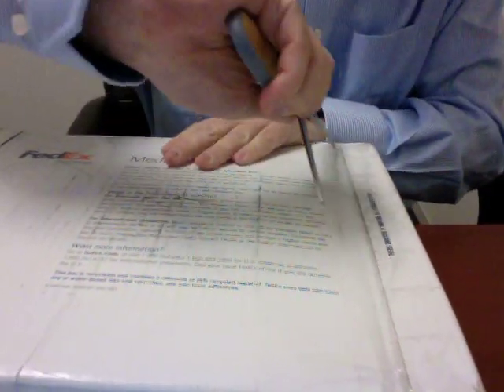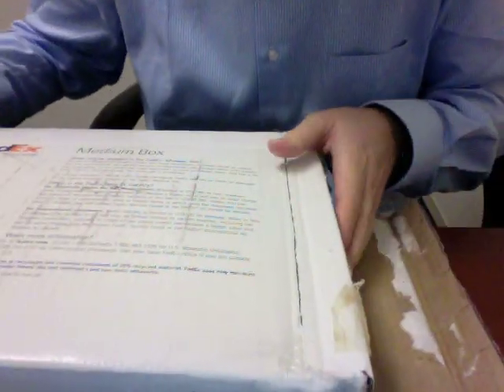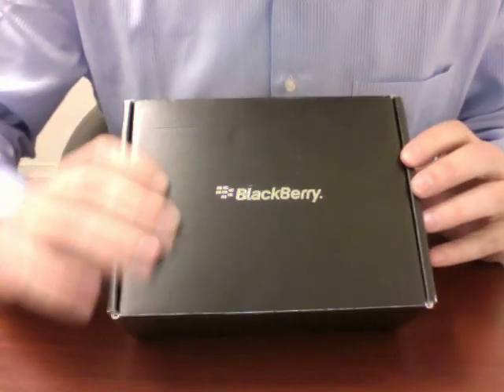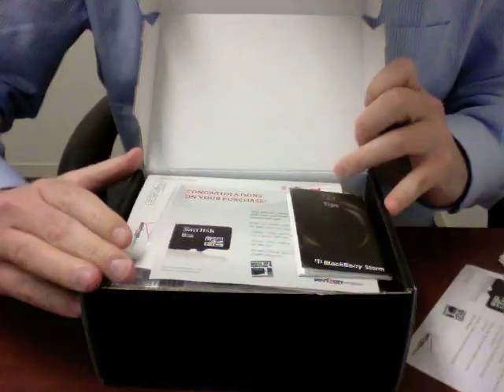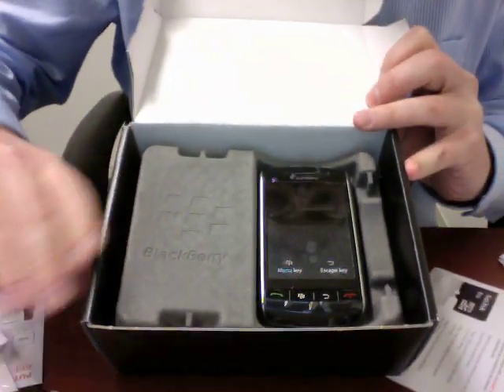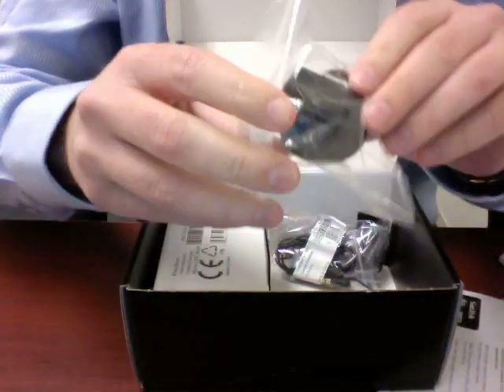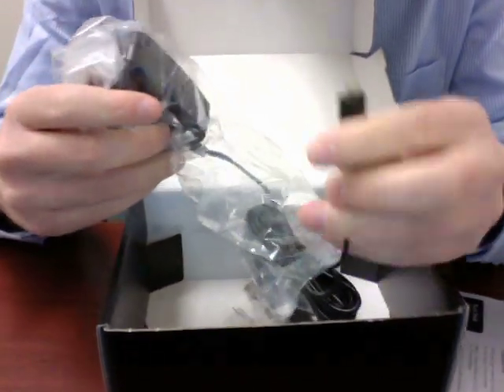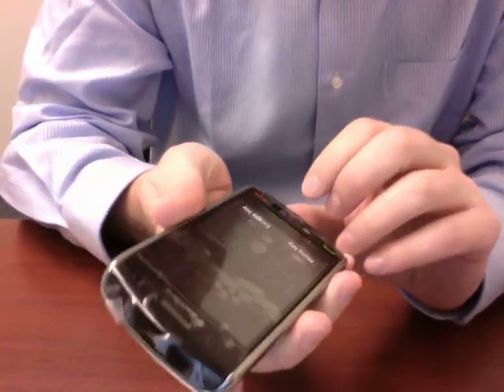BlackBerry Storm Unboxing | Pocketnow